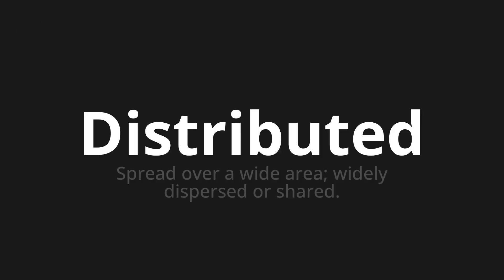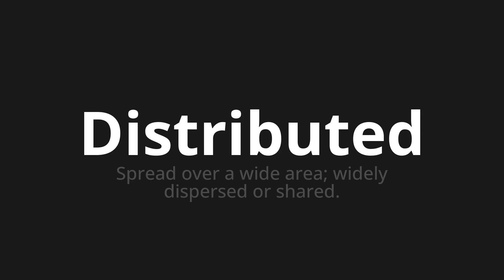How to pronounce Distributed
Master the Pronunciation of 'Distributed' - which means : Spread over a wide area; widely dispersed or shared. 📝 with @PPrononciation 🎓🗣️ - [Your Guide to English]

Learn to pronounce 'Distributed' perfectly in English with our easy and engaging tutorial by @PPrononciation! 📖📽️ In this comprehensive video, we provide you with native speaker examples 🗣️👂 and phonetic breakdowns 🎵 to ensure you get the pronunciation just right.

How to say Distributed in English